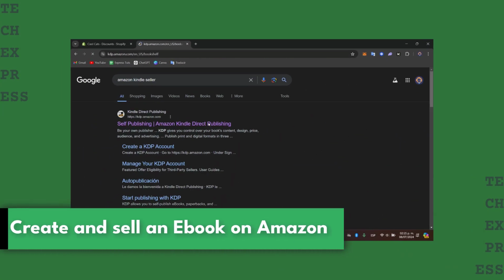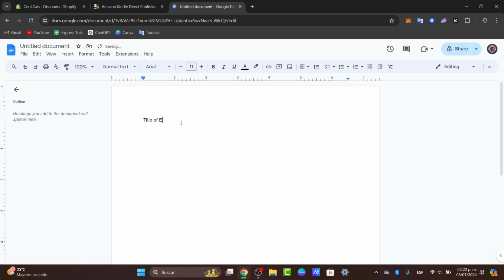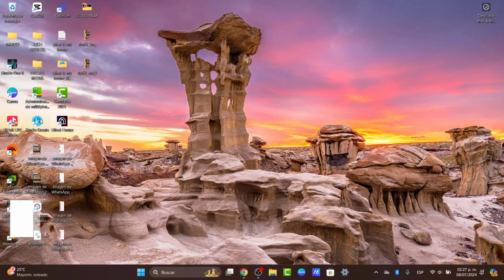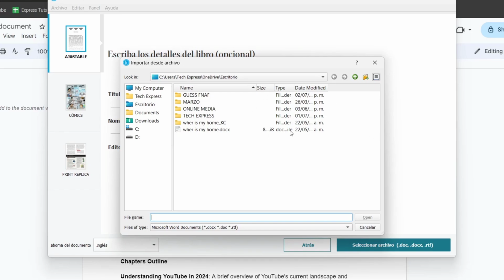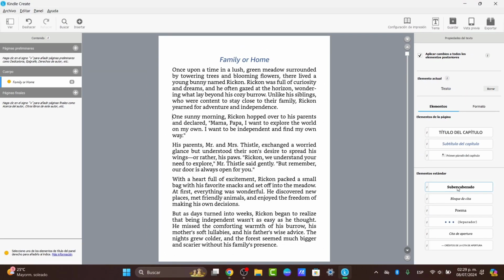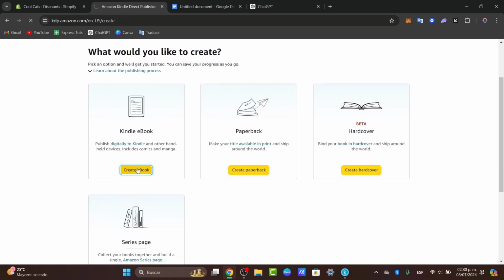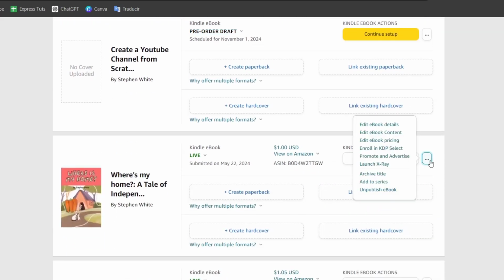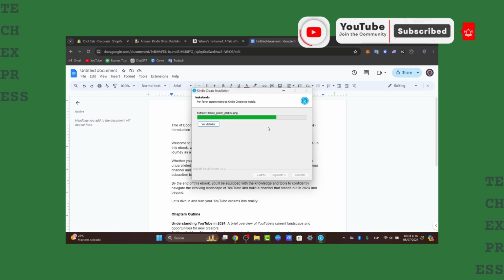How To Create an Ebook To Sell On Amazon (2026)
Creating an eBook to sell on Amazon requires careful planning and execution to ensure success in a highly competitive market. Start by conducting market research to identify popular trends and topics that have a high demand. Next, choose a topic that you are knowledgeable and passionate about to create a high-quality eBook that will resonate with readers. Develop a detailed outline and write engaging content that provides value to the reader.

Design an eye-catching cover and format the eBook professionally to enhance its visual appeal. Lastly, promote your eBook through social media and Amazon's marketing tools to reach a wider audience and increase sales. By following these steps, you can create a successful eBook to sell on Amazon and generate passive income.